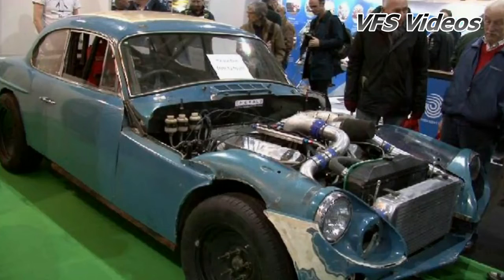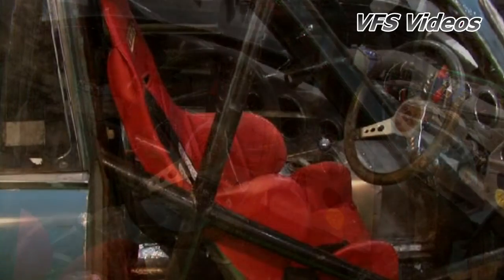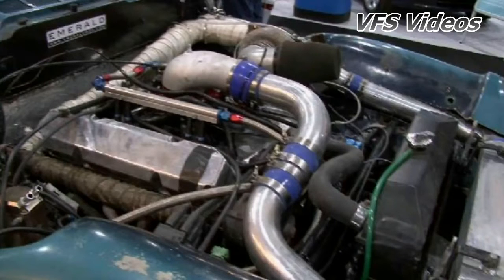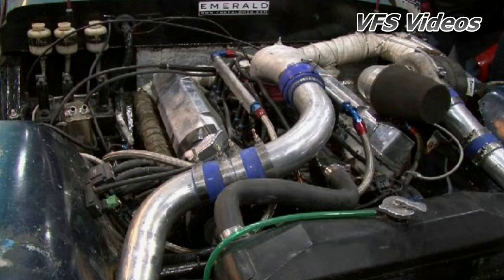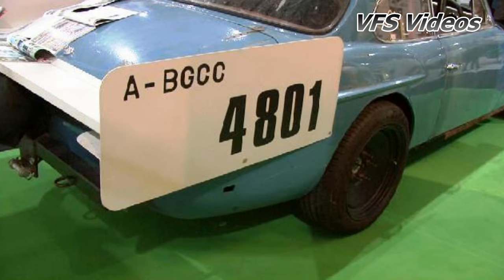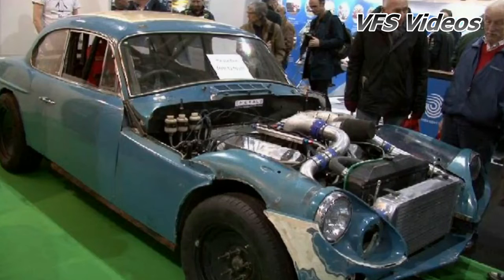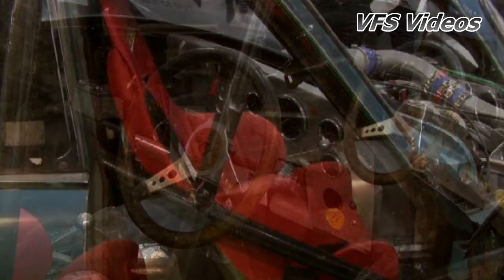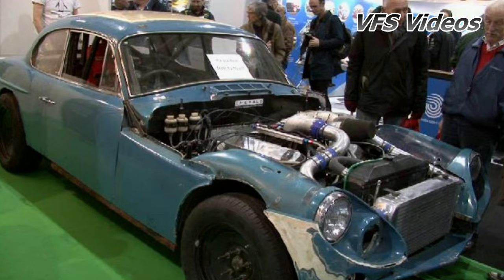The World's Fastest Jensen - Ian Northeast Interview - Reis Race Retro 2020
Ian Northeast Interview - The World’s Fastest Jensen - Race Retro 2020

Later this year Ian Northeast and his dedicated team are returning to Bonneville with what they hope will become the world’s fastest Jensen.

In this short video Graham Clark of VFS Videos, interviews Ian on the Federation of British Historic Vehicle Clubs (FBHVC) stand.

Following a successful run at the famous Pendine Sands in Wales, an attempt was made at the 2018 Speed Week in Utah, but despite a huge effort from all involved the car was plagued by mechanical and electrical trouble. With problems including clutch and gearbox failure, and issues with engine tune, the car still managed to achieve an impressive average speed of 143.887mph over the three-mile course.